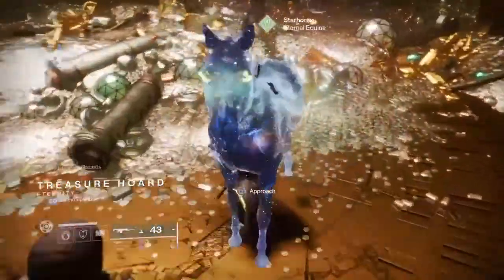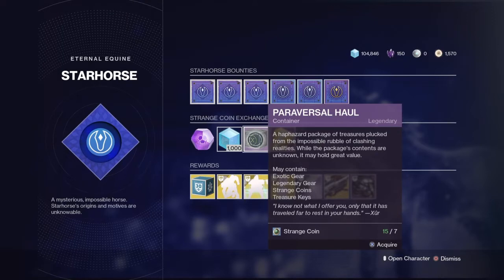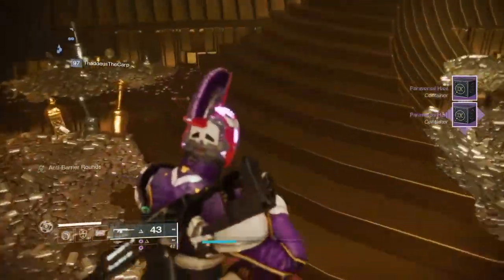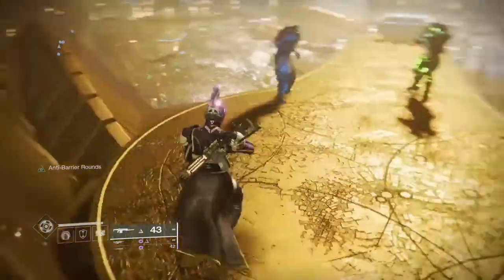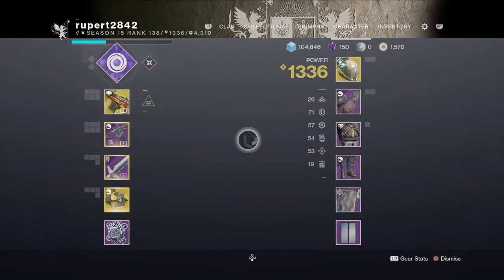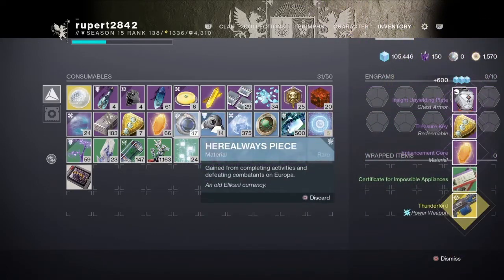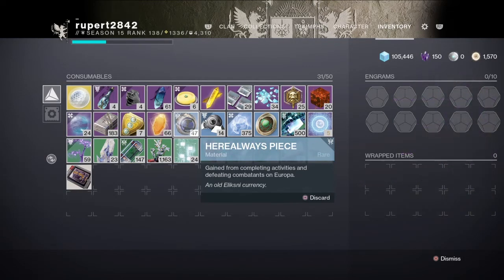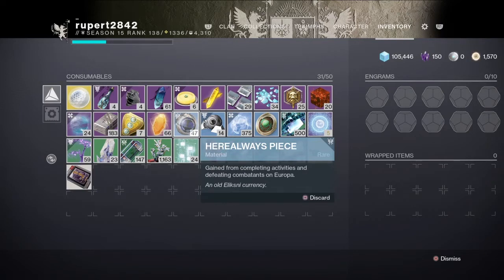can I get a exotic out of Paraversal Haul # destiny 2